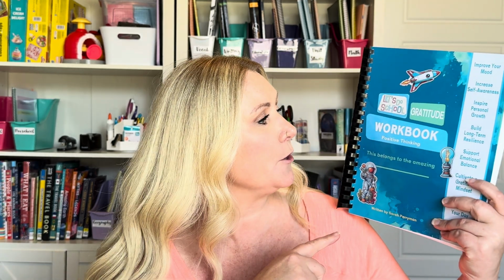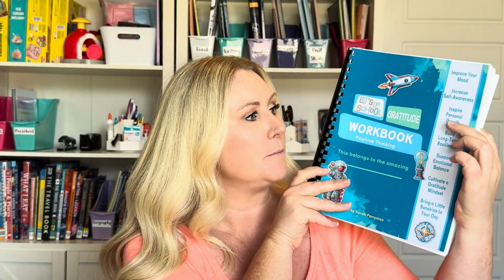Chatty Summer Update // Homeschooling Plans: Start Date & Flow // 6th Grade & Pre-K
Come check out what we have been doing this summer since we ended school at the beginning of May. I will also go over my plans to start homeschool again including the start date and our flow.

Hi! My name is Nicole and I am just a mom who loves to talk about all things homeschool as well as sharing how I manage homeschooling, a part-time job and life in general!